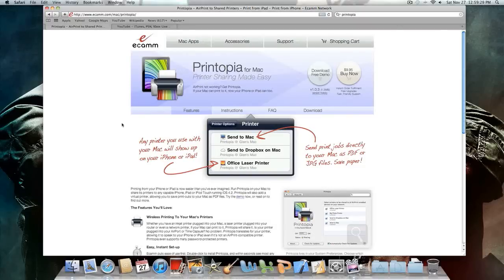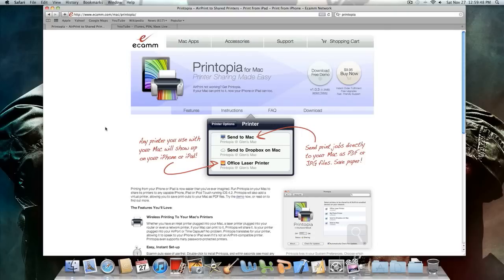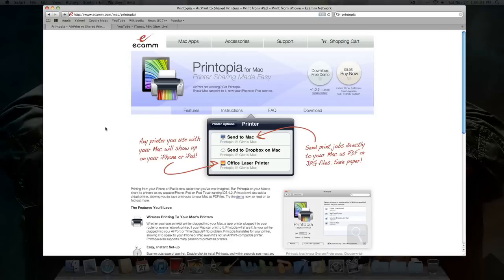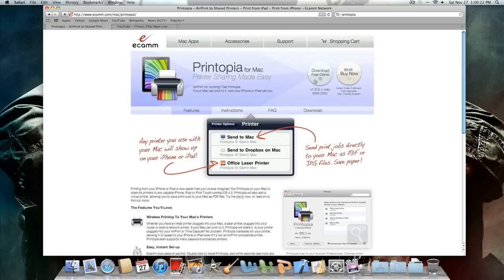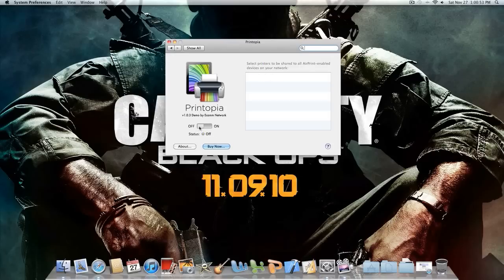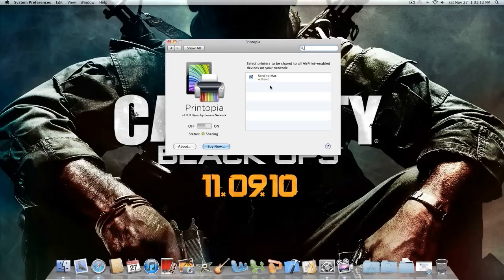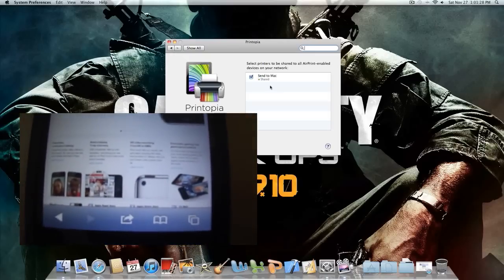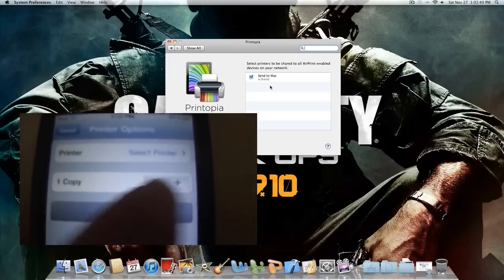How to Get iOS AirPrint on Any Wireless Printer [HD]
Thanks
MadAssTutorialz